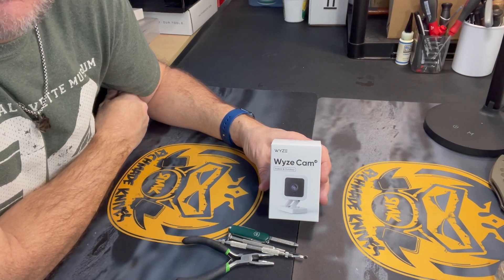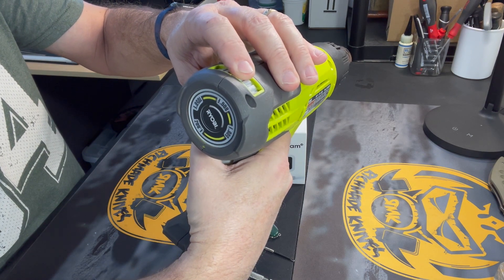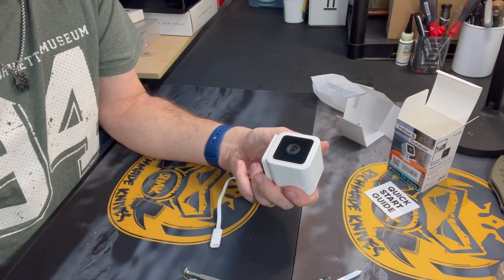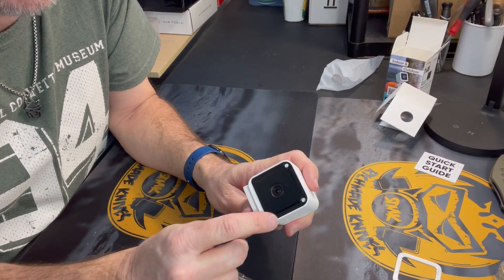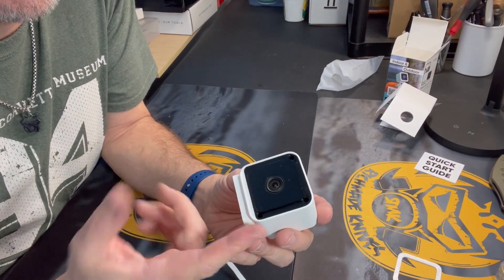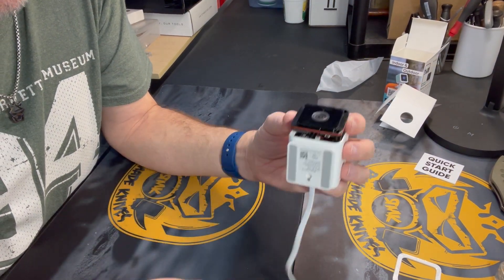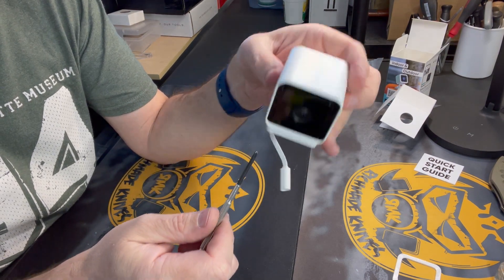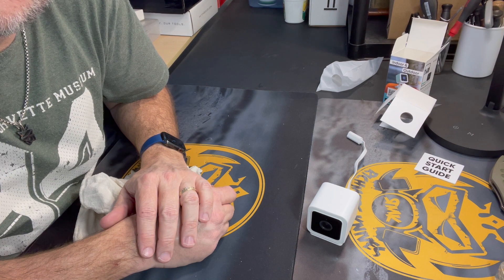Wyze Cam V3 Microphone Delete / Remove / Disable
Instructional video showing how to delete/remove/disable the microphone on Wyze Cam V3